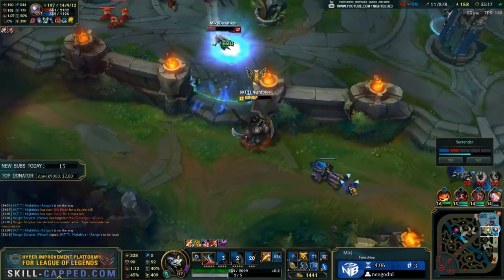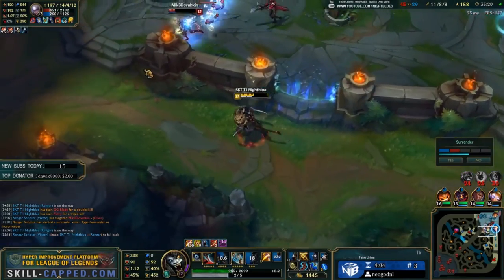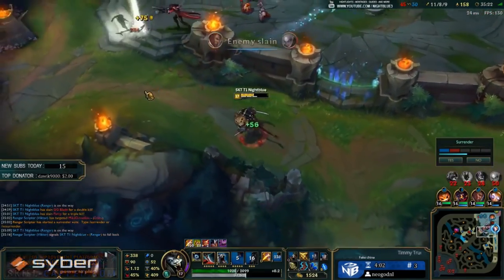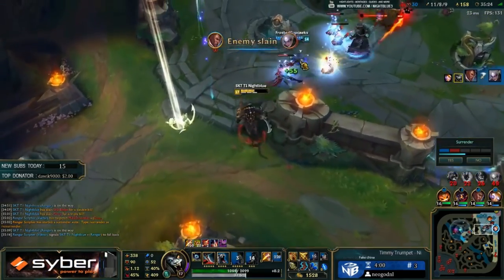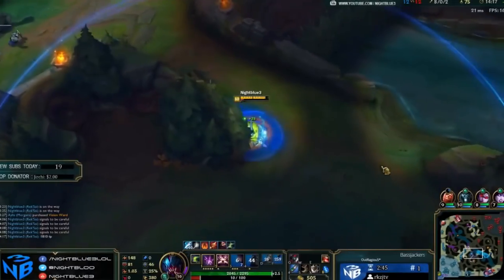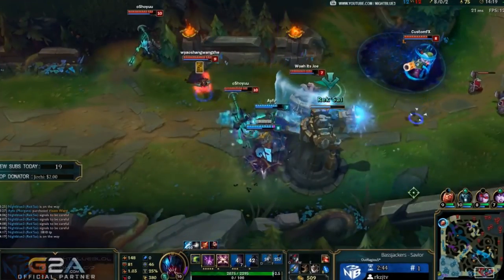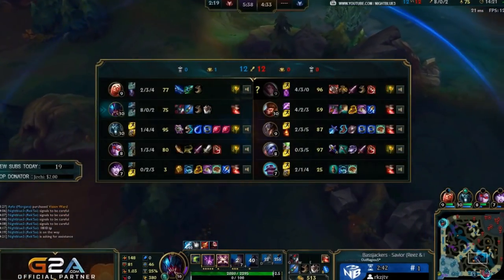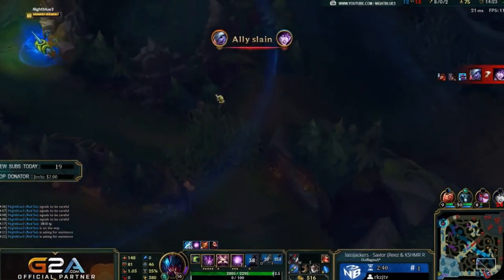Nightblue3 - PENTA OR BENCH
🌟For LIVE content you can find me streaming everyday on Twitch
►Improve at League of Legends!
►WIN THE LARGEST PRIZE POOL IN FANTASY LEAGUE OF LEGENDS $10,000,000: Invite Code: nightblue
►Get any game super cheap at G2A!